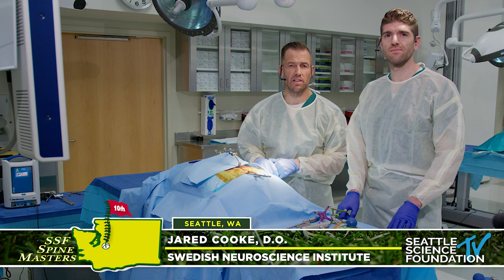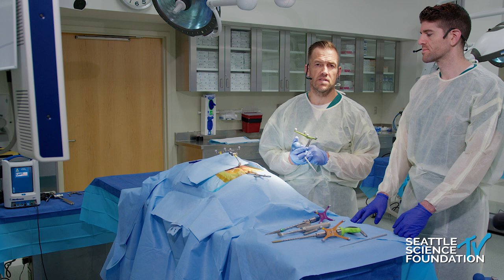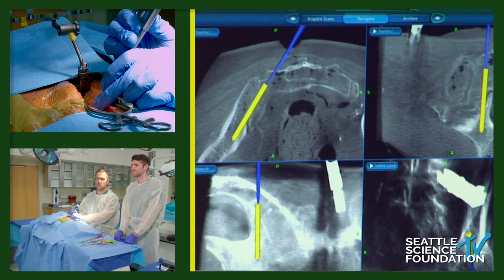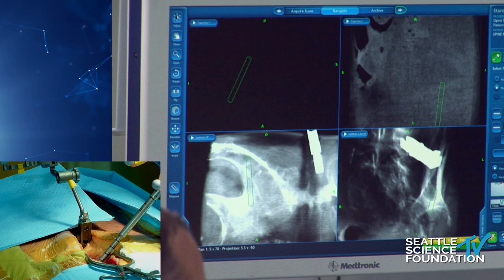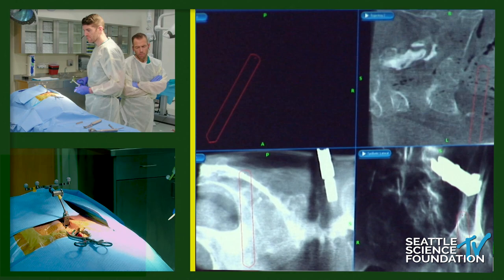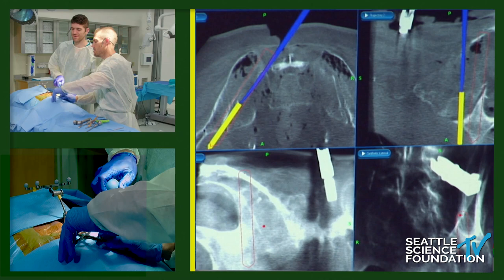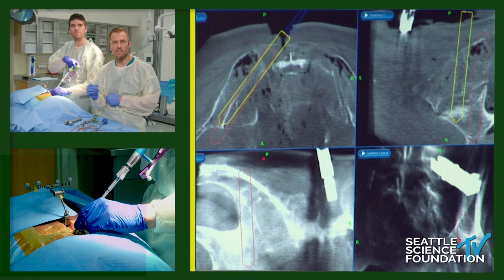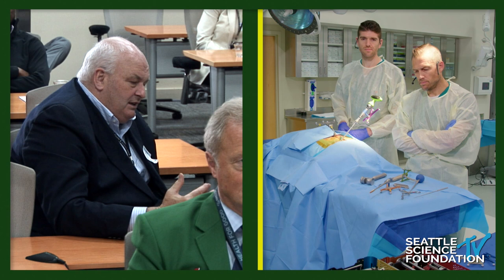Pelvic Fixation Techniques - Roland Kent, M.D. & Jared Cooke, D.O.